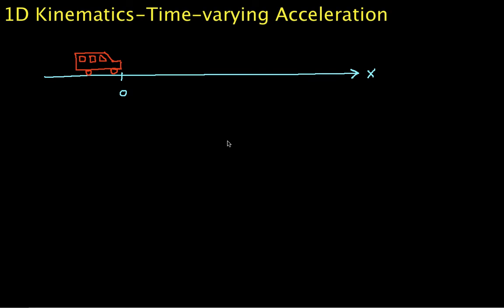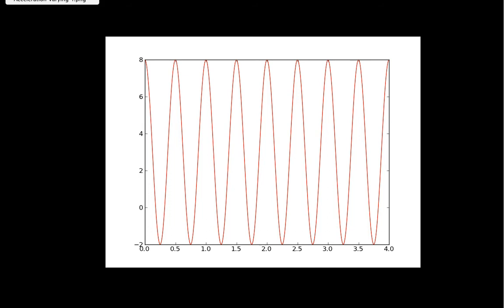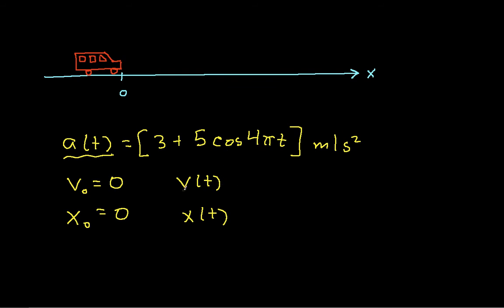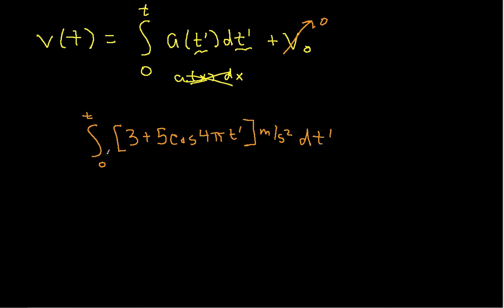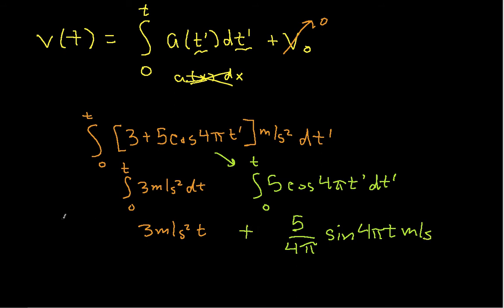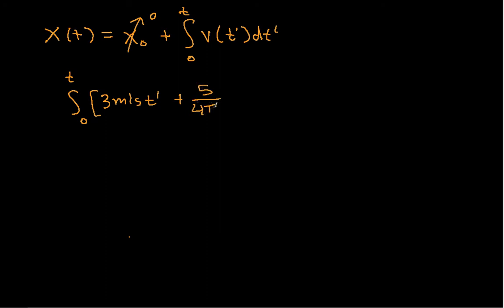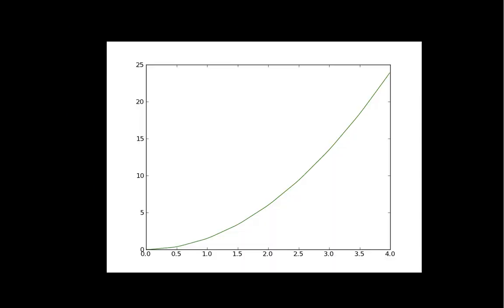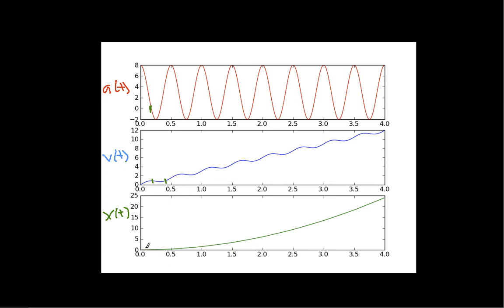1D Kinematics-Time-varying Acceleration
Shows how to compute velocity and position for a particle with time-varying acceleration.